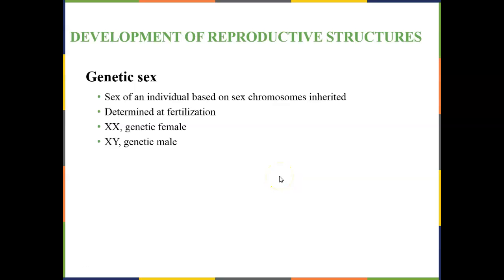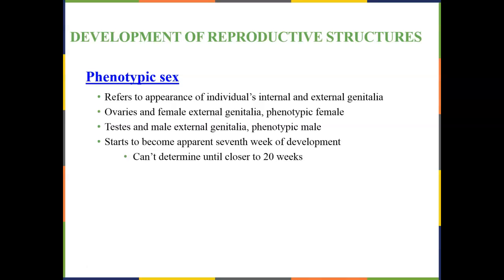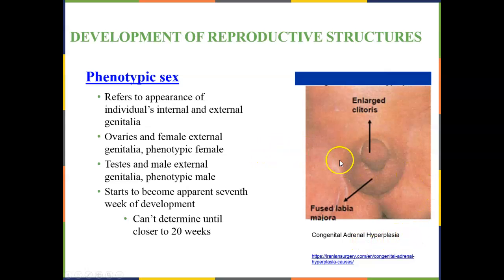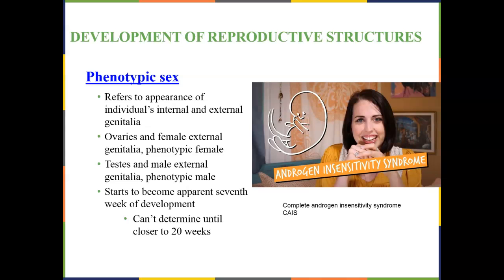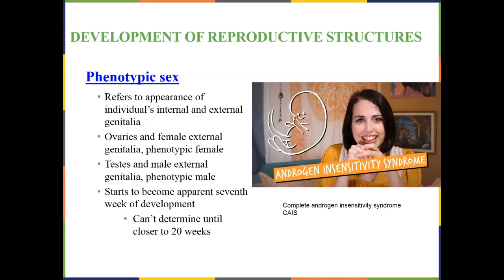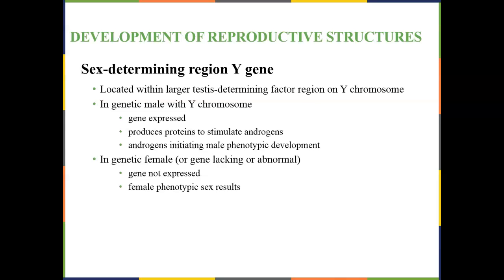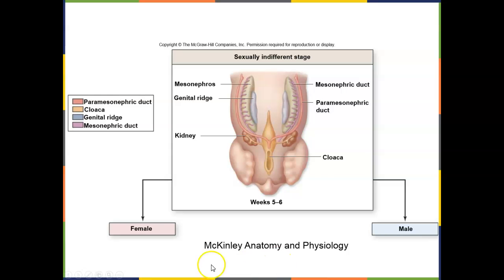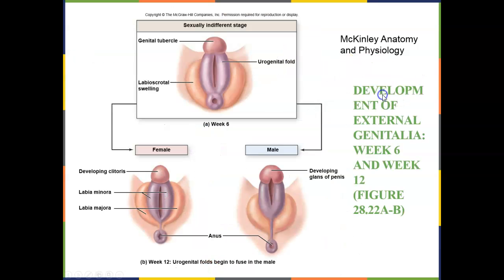Chapter 27 part 7 A&P OER